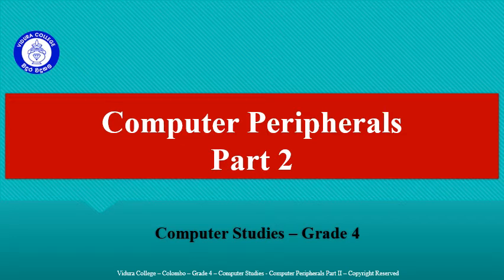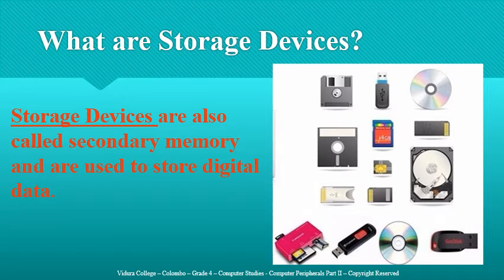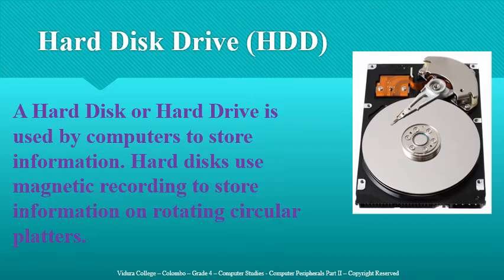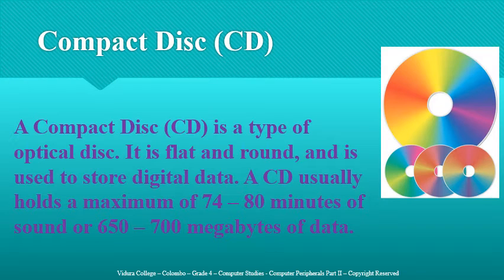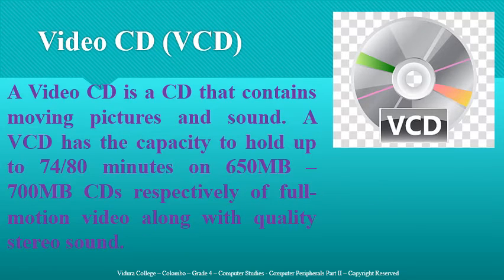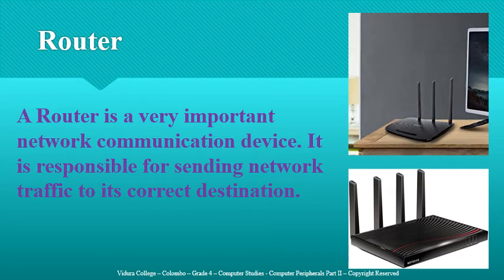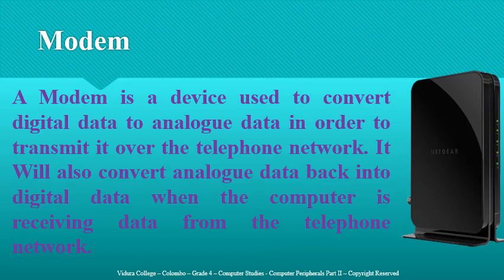Grade 4 Computer Studies 1st Term 4 Computer Peripherals Part 2